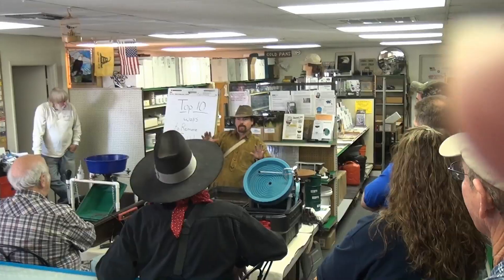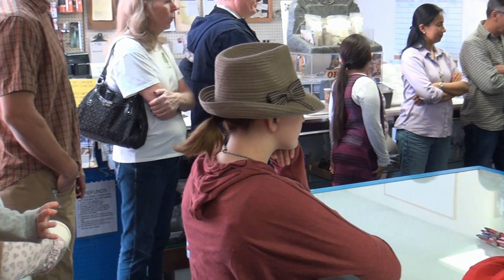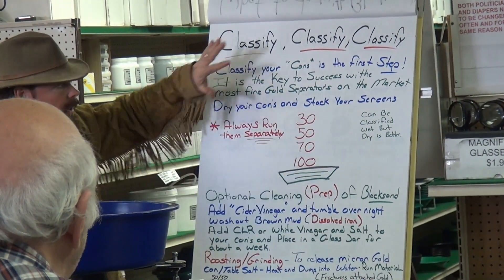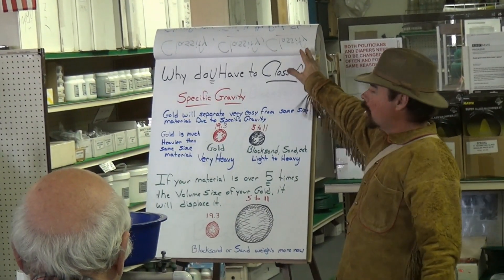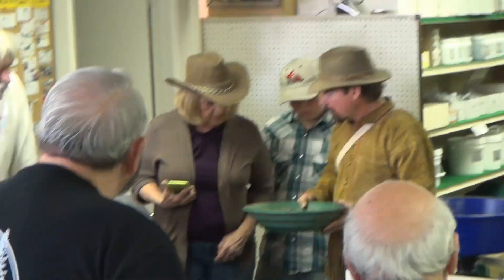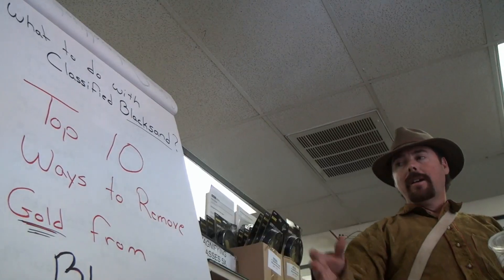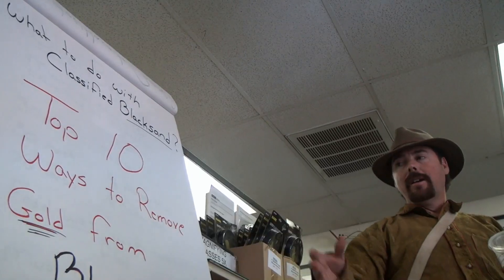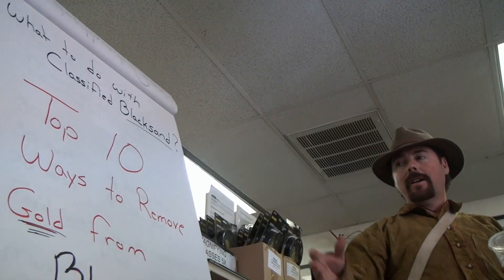TOP 10 WAYS TO GET GOLD FROM BLACKSAND !!! See what you missed. ask Jeff Williams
Here are my Top 10 ways to get Gold from Black Sand. This was our latest Meet and Greet in Las Vegas at Desert outfitters on Sat Jan. 17th. It was a great day and we gave demos on some of the equipment used to separate Gold from Black sand. We appreciate everyone who attended and  hope you enjoyed it.
Jeff and Slim